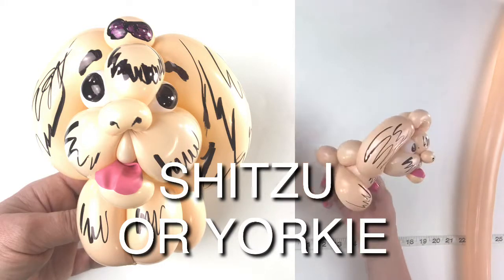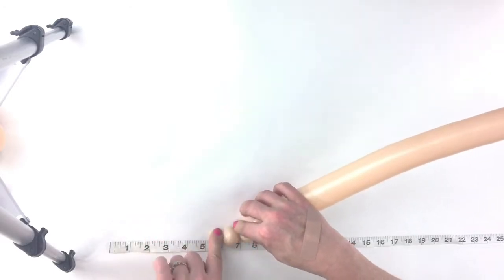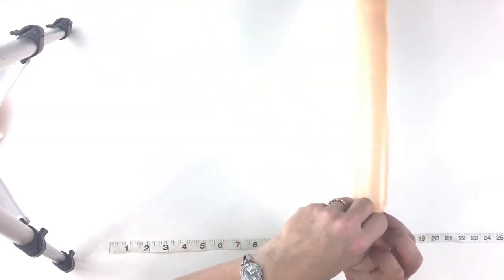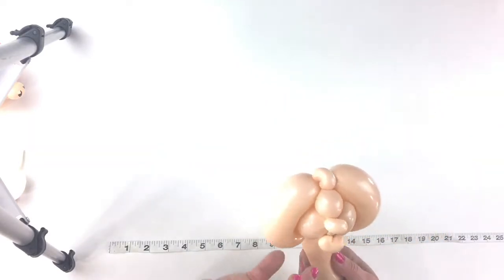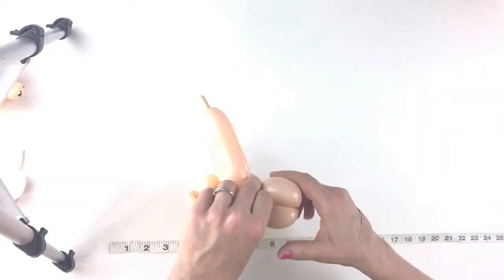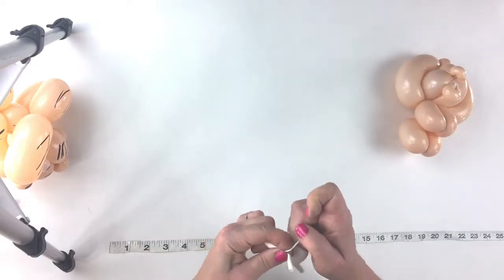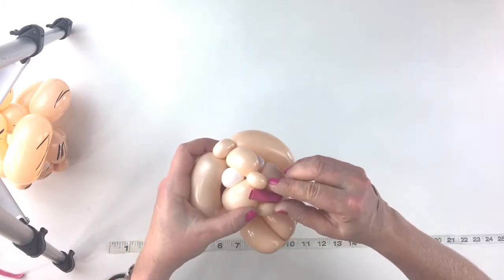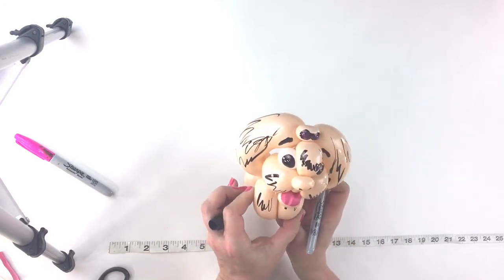Shitzu or Yorkie Balloon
Let me show you how to make balloon Shitzu or Yorkie Dog 🎈😁